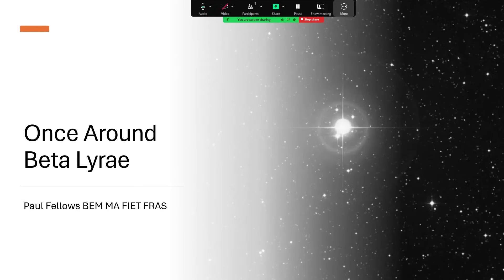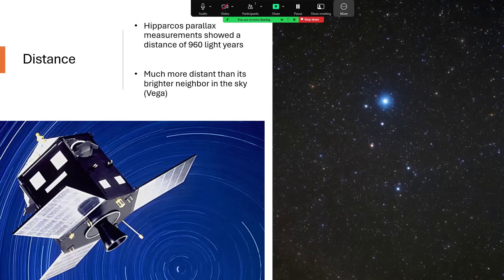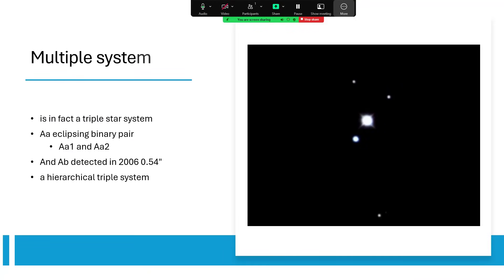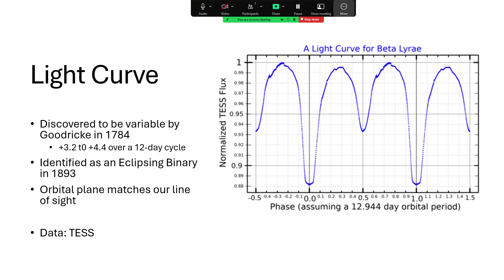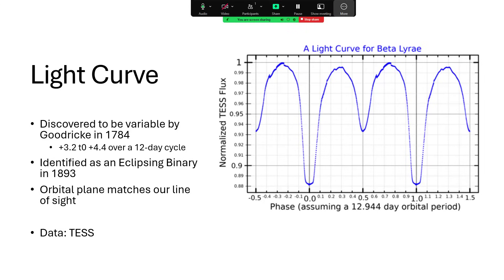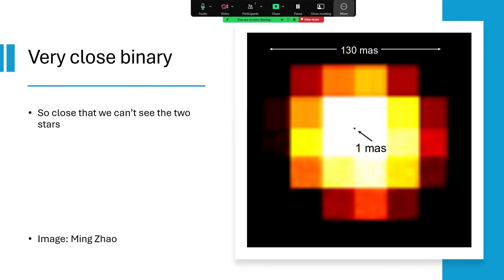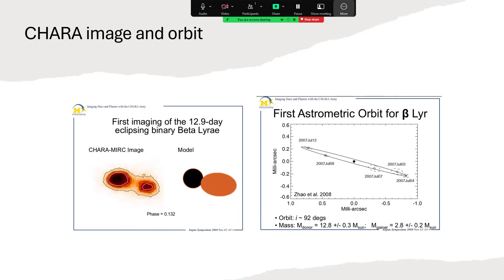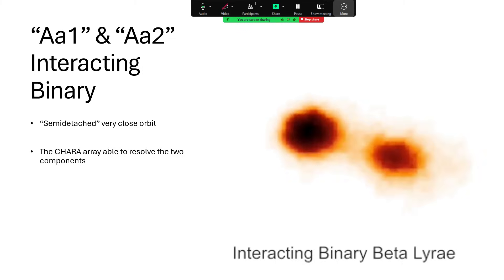Once Around Beta Lyrae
A look at the multi star system Beta Lyrae